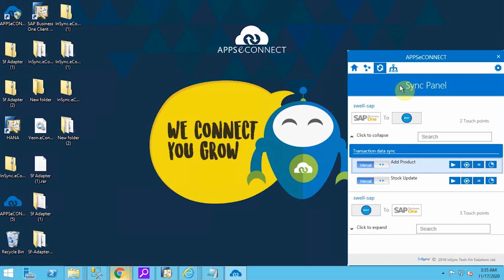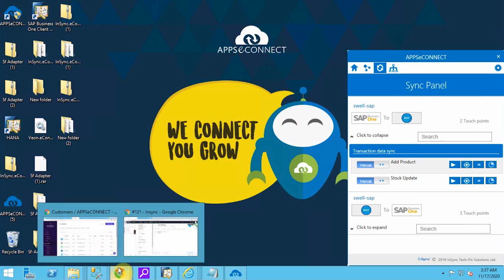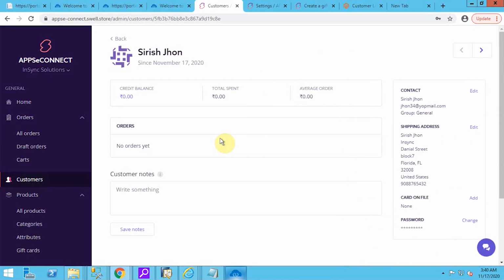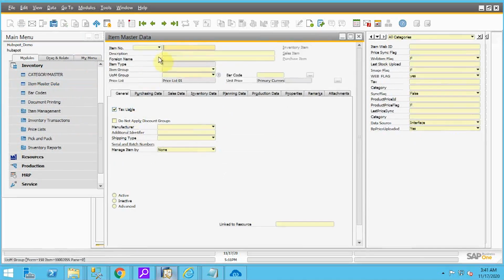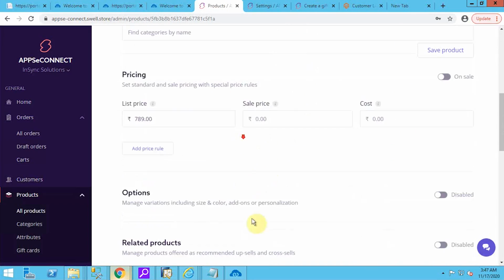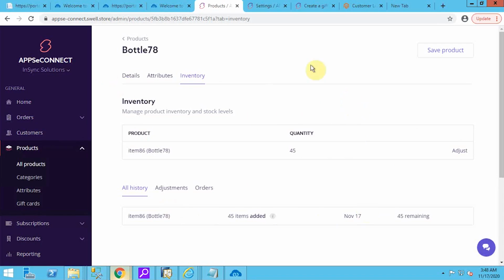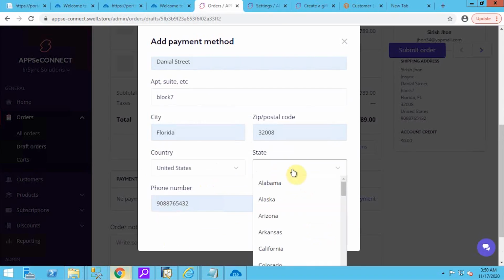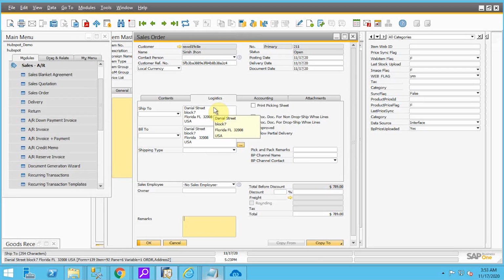Integrate SAP Business One and Swell Commerce | APPSeCONNECT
Now, you can easily integrate SAP Business One and Swell Commerce to automate the business process. Here are the touchpoints of Integration:

*Customer
*Product
*Sales Order
*Stock